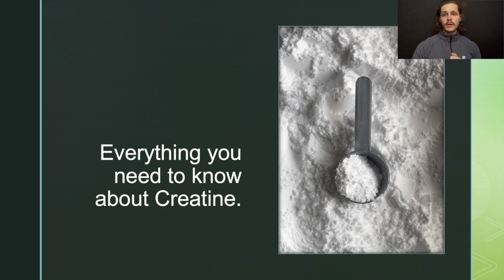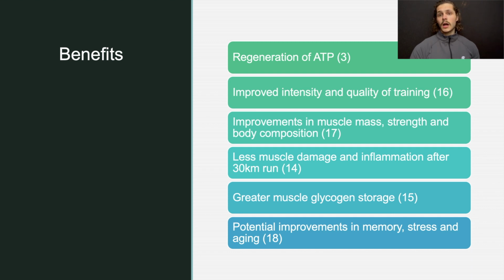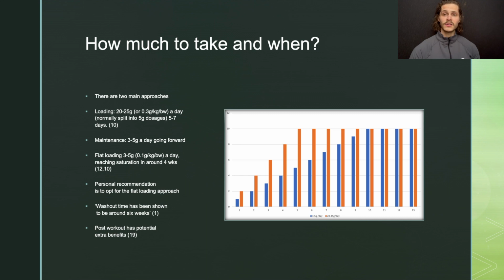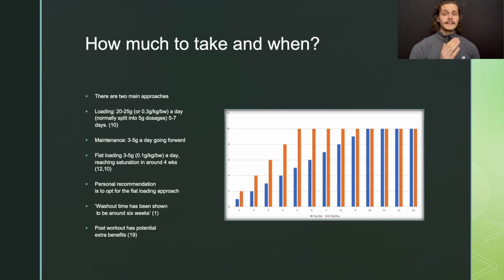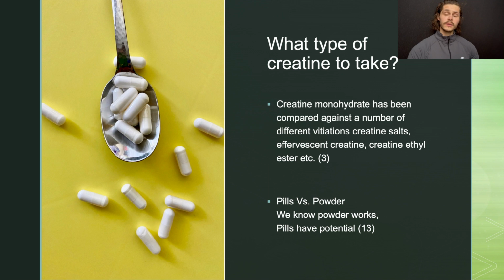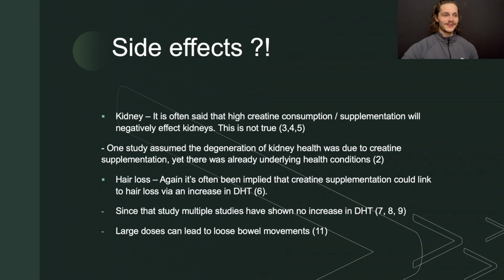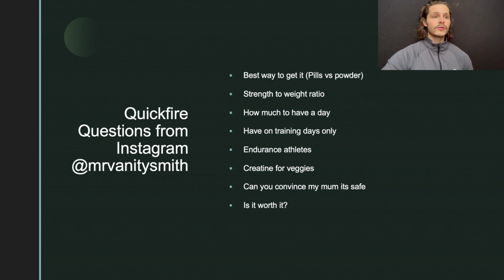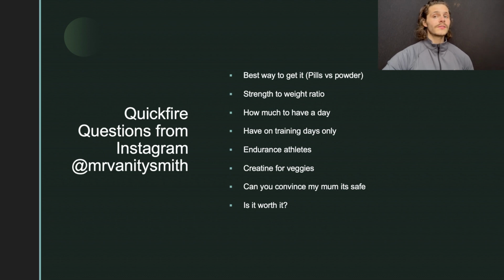Creatine 101 // Everything you need to know about creatine.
Time stamps
00:10 What is creatine
00:50 ATP - ADP
01:54 Benefits
03:06 Are you getting enough
04:08 How much to take and when
08:18 What type to take
09:51 Are you a non responder
11:07 Side effects
12:56 Quickfire questions